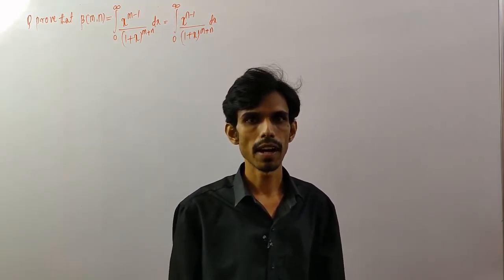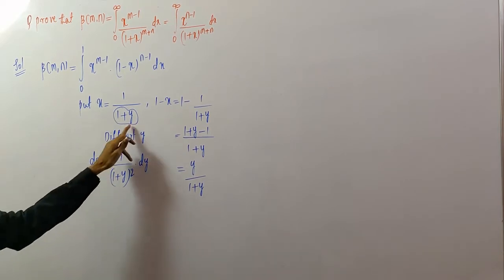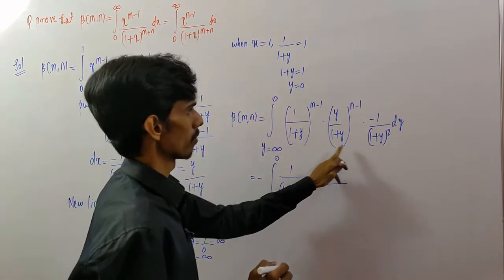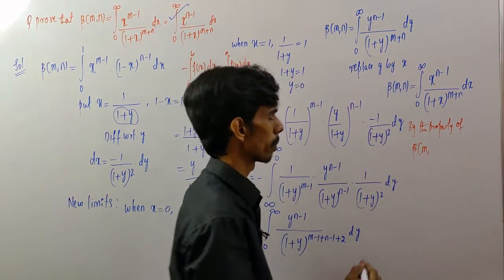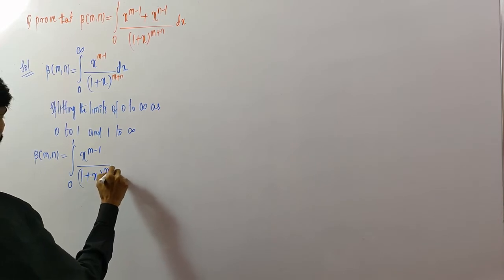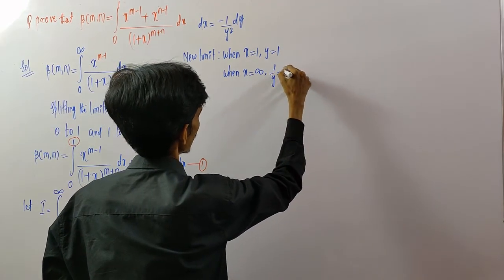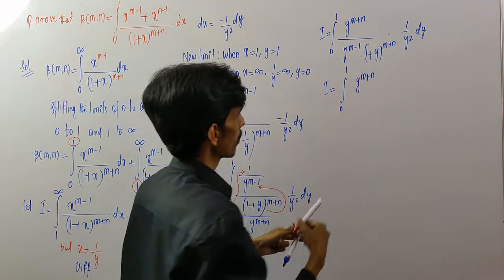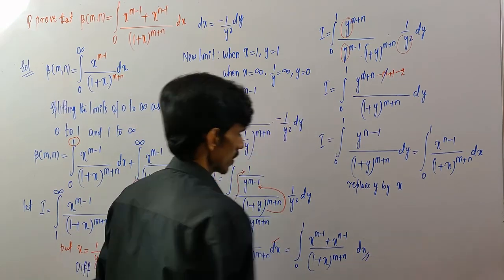BETA FUNCTION/PROPERTIES OF BETA/LEC-02/CALCULAS/BE/BTECH/ENGINEERINGMATHEMATICS/OU/JNTUH